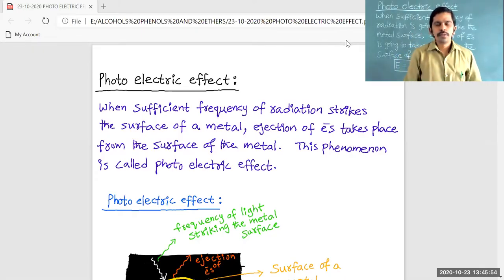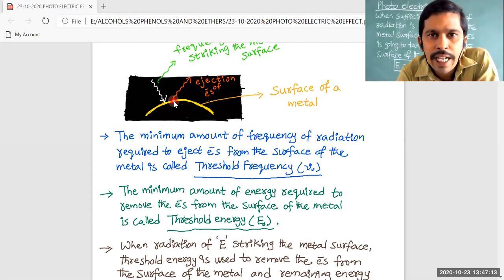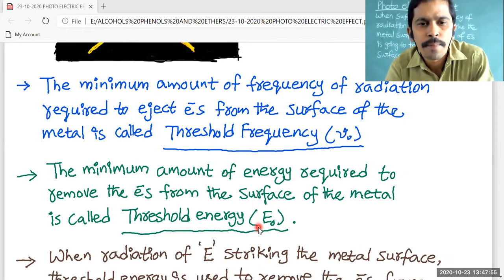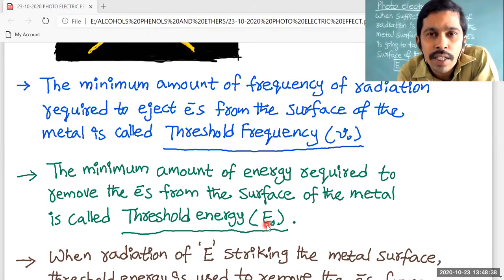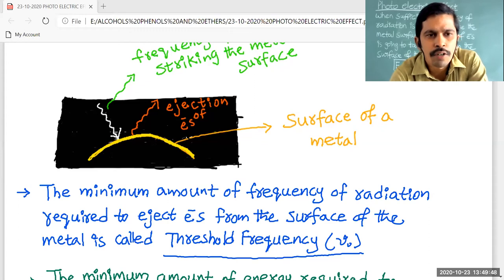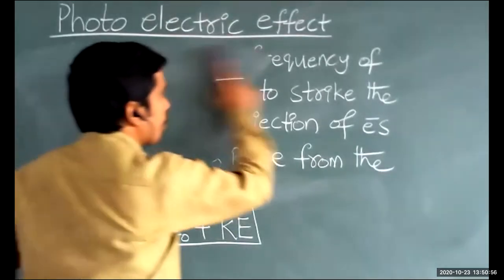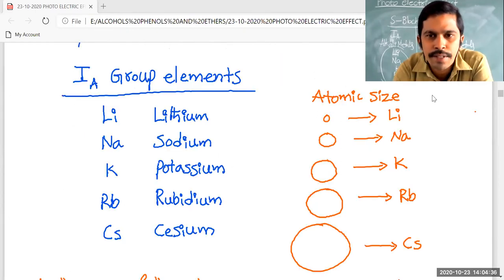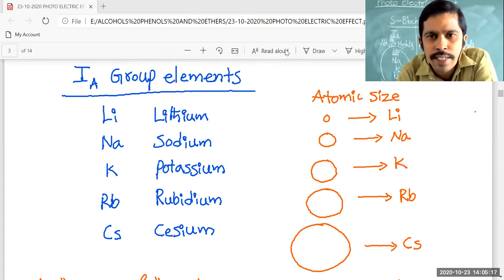photo_electric_effect #23-10-2020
CHAPTER    :   STRUCTURE OF ATOM (ATOMIC STRUCTURE)

TOPIC             :  PHOTO ELECTRIC EFFECT

                           M.Sc., Chemistry
                           B.Ed., Physical Science